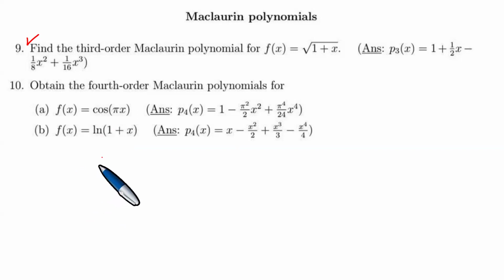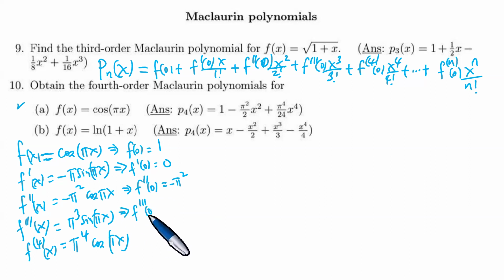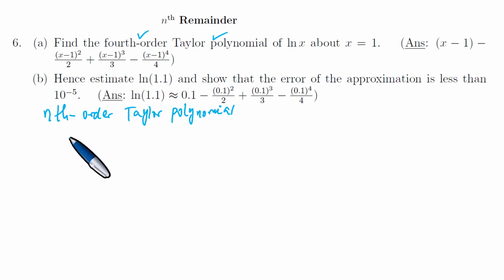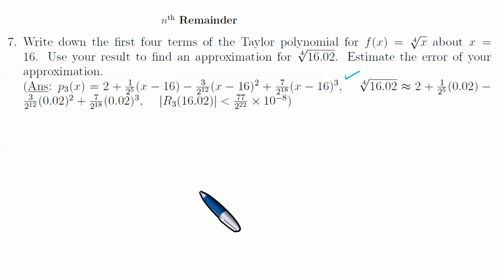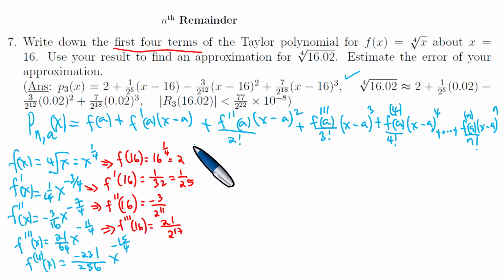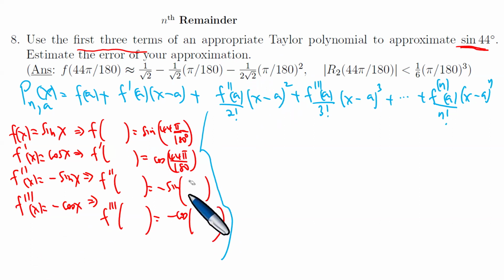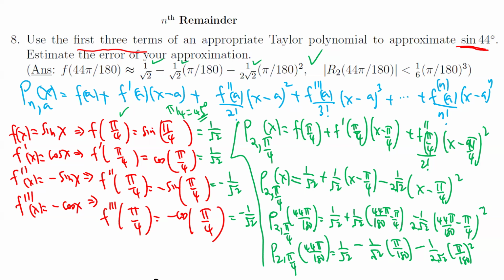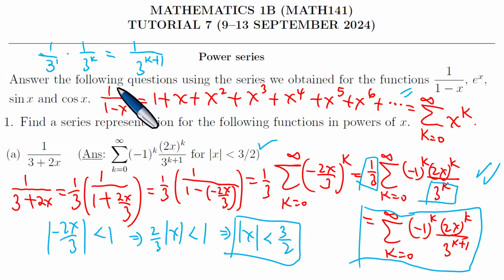MATH141 UKZN | Calculus | Maclaurin Series | Taylor Series | Geometric Series | Tutorial 7